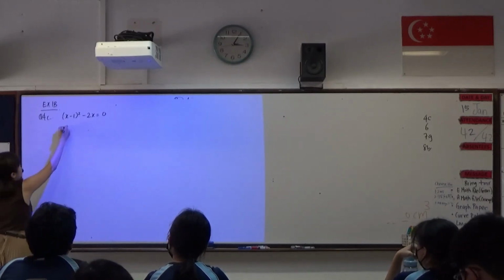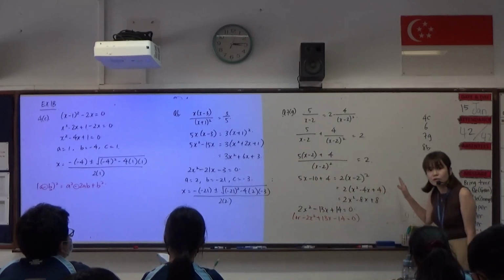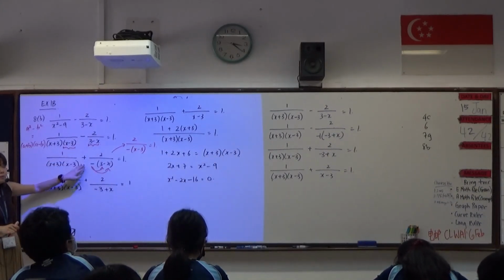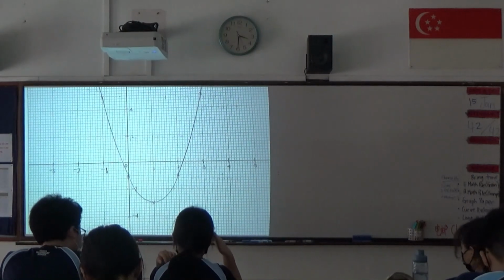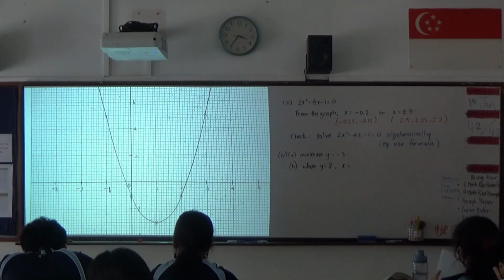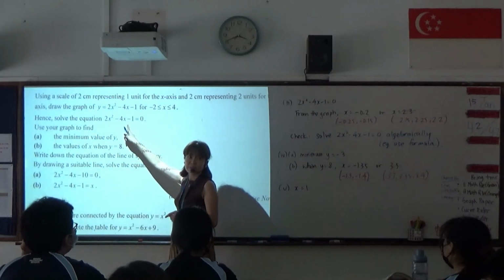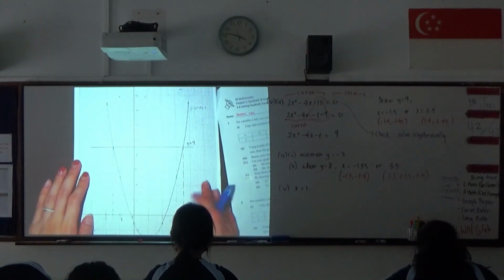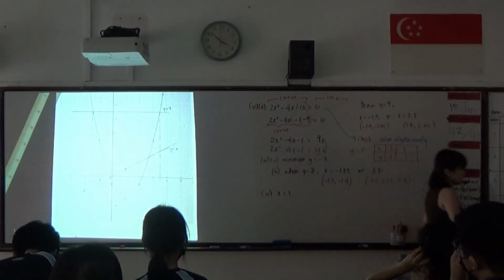3E EM (2024) Ex 1B homework & Ch 1.4 Solving by graphical method